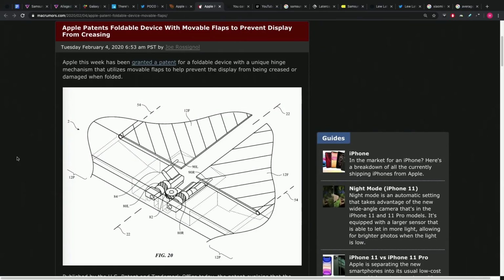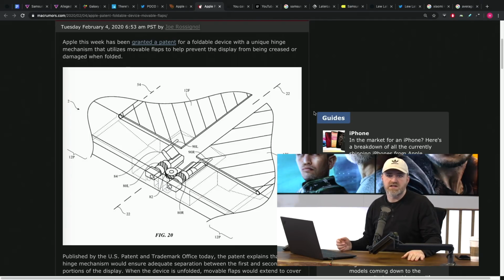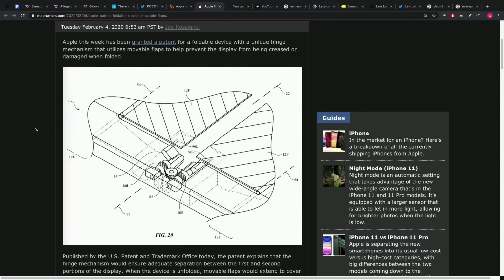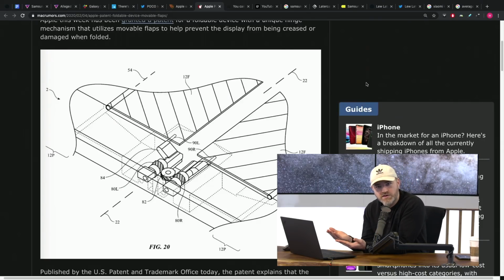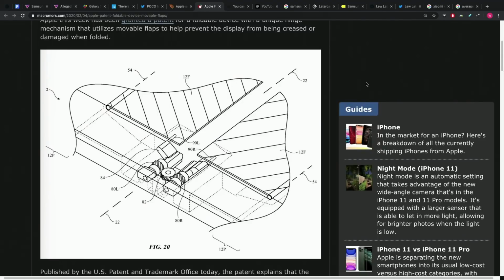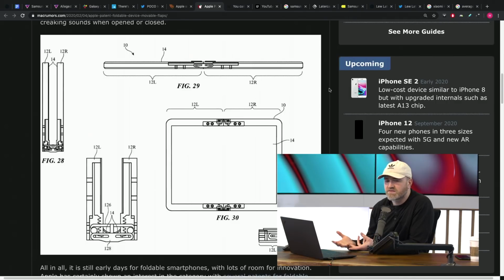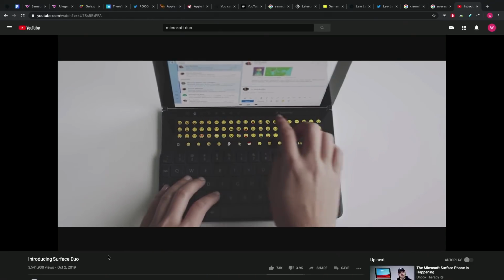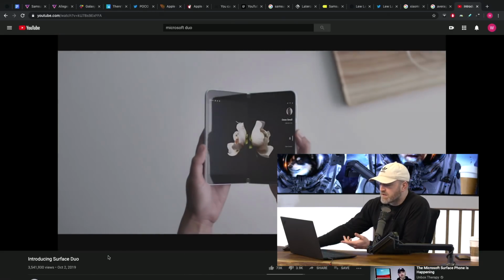The Apple Folding Device